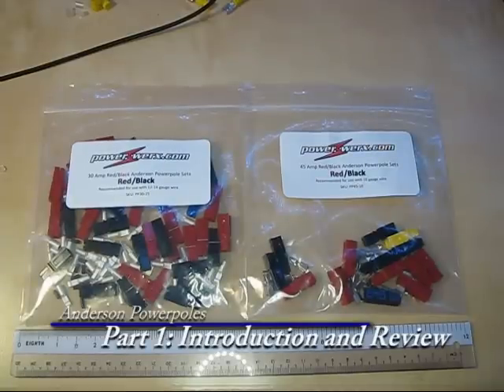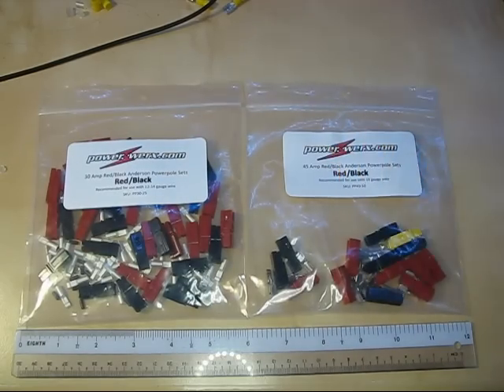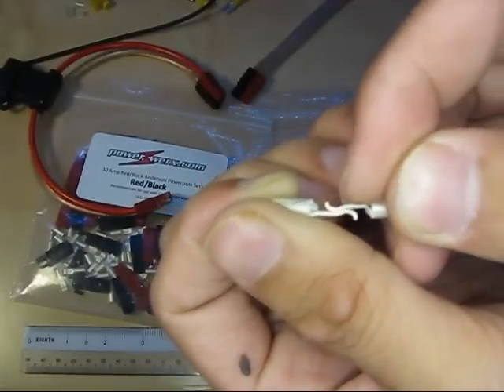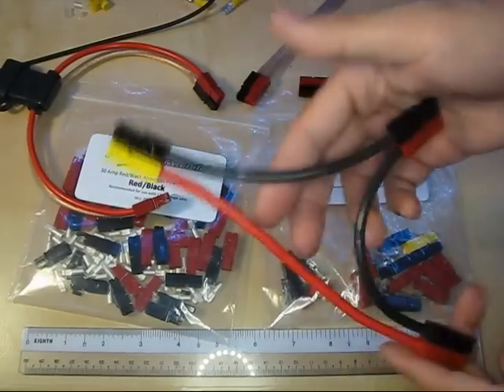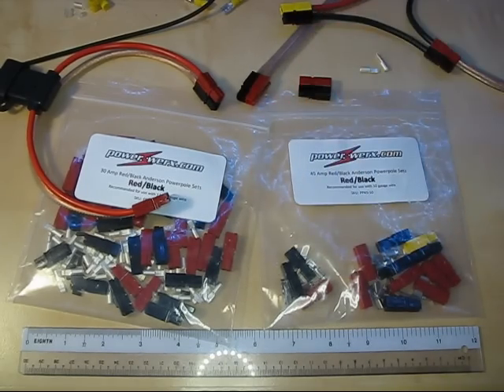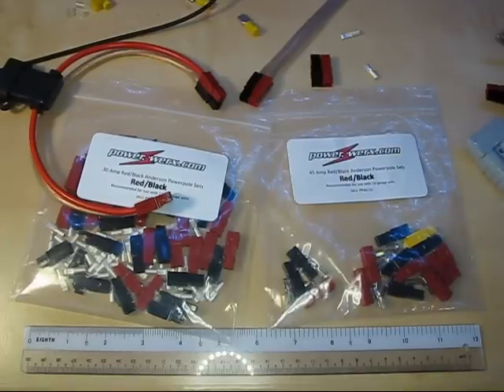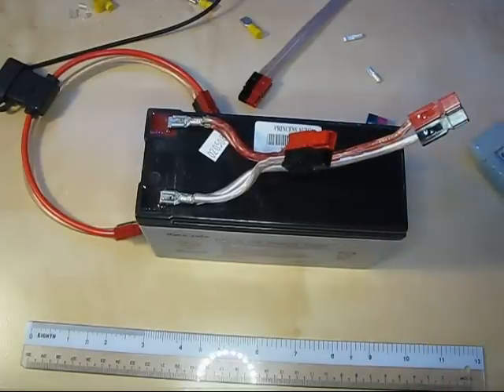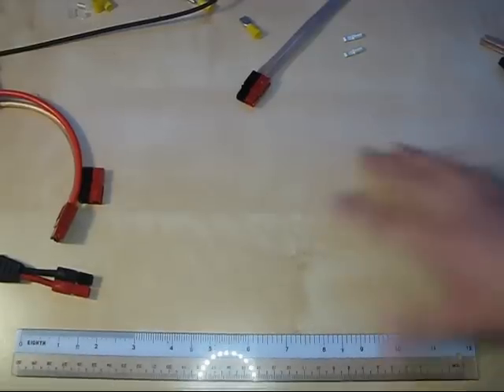Review of Anderson Powerpole Connectors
A short video regarding Anderson powerpole connectors (powerpoles for short), I talk about mostly the benefits and versatility, at the one drawback (cost).